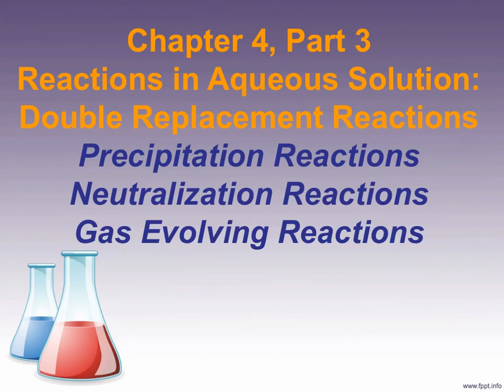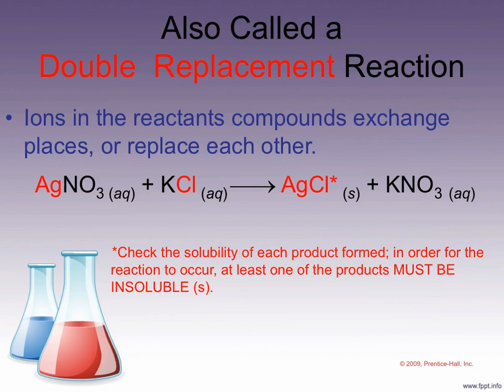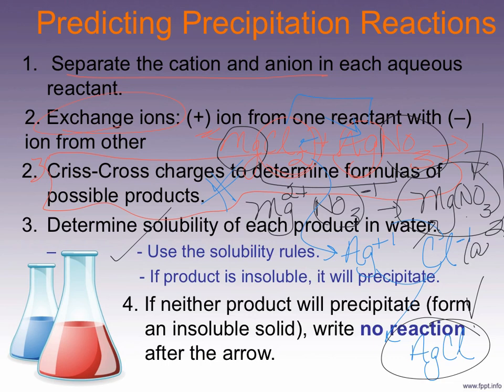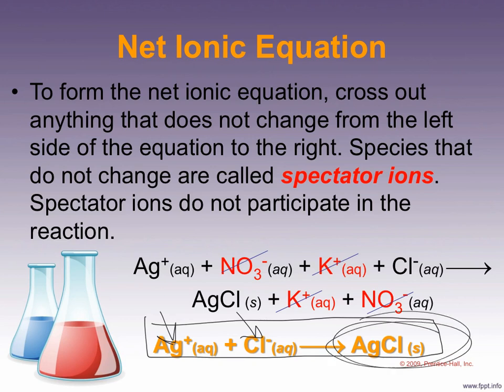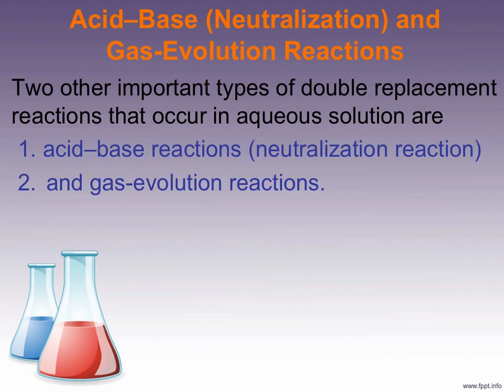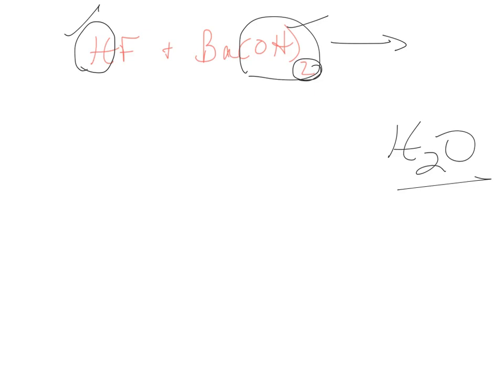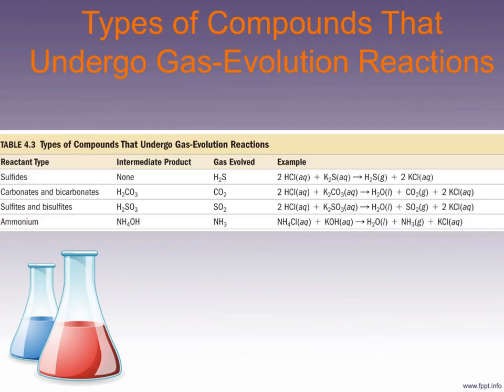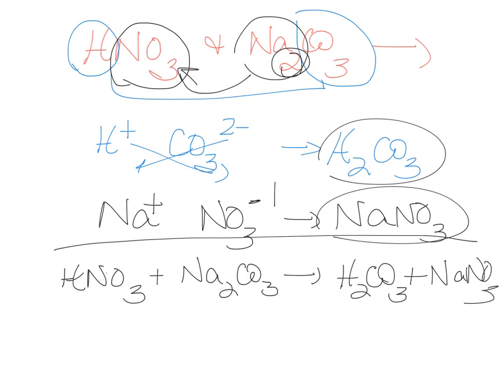Double Replacement Reactions